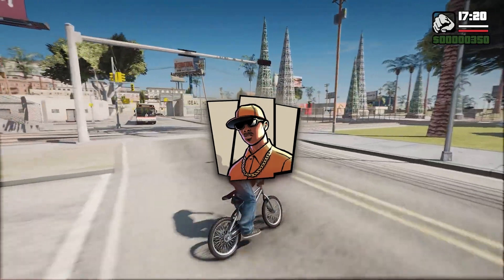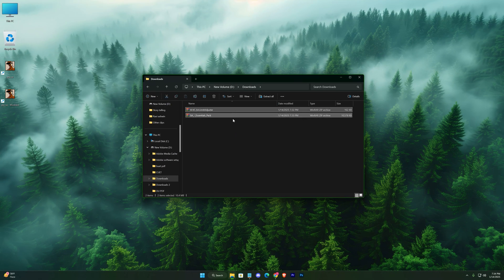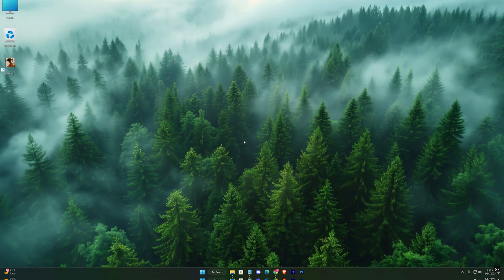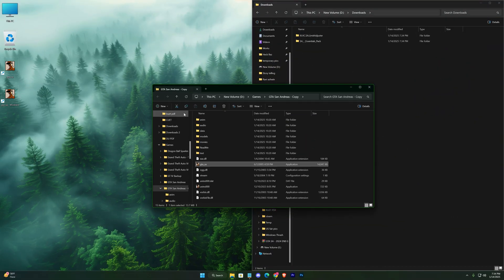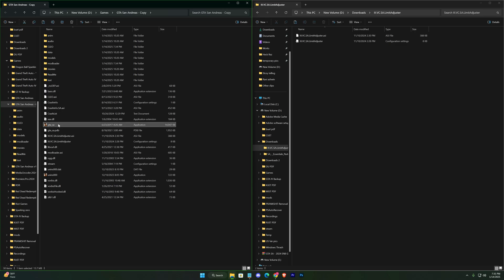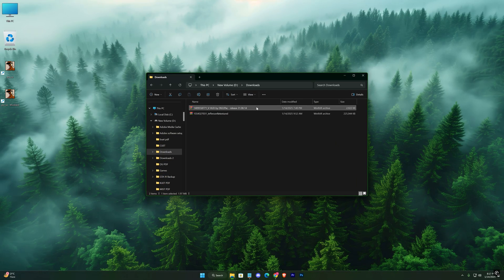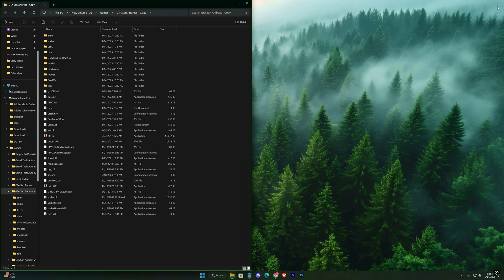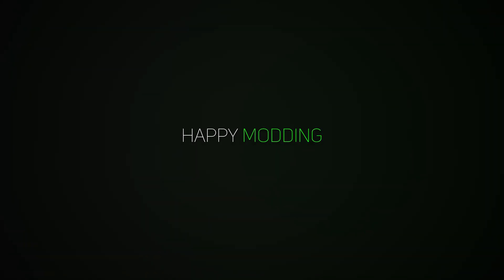💻How to Install Mods in GTA San Andreas - 2025✅ (Upgrade GTA San Andreas with Mods! 🌟)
Step-by-Step Guide to Mod GTA San Andreas

Take your GTA San Andreas experience to the next level with this easy-to-follow modding tutorial! 🎮✨ In this video, I’ll guide you step by step on how to prepare your game, install essential tools, and add amazing mods like the Retexture Mod and GTA 5 HUD Mod.

📌 What You’ll Learn:
✅ How to prepare your game for modding
✅ Essential tools: Essential Pack & Limit Adjuster
✅ Step-by-step mod installation guide

Timestamps:-
0:00 Hi
0:13 Preparing GTA for mods
2:37 Installing Mods
4:06 That's It

💬 Have any questions or mod suggestions? Drop them in the comments!